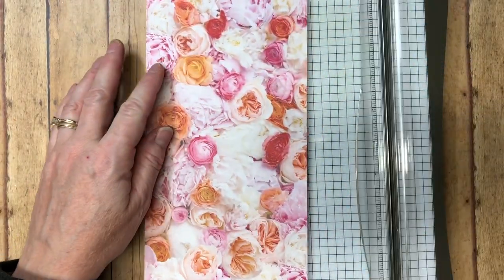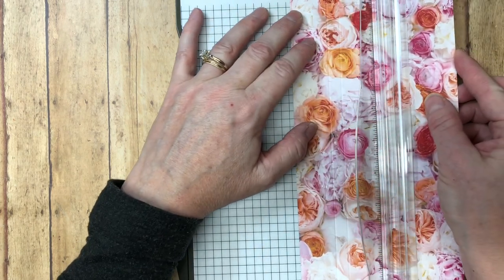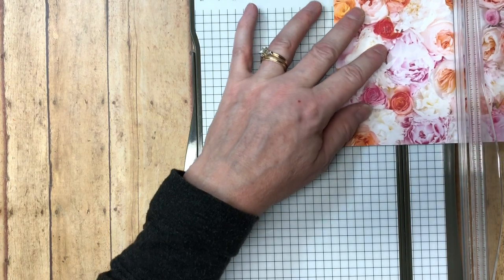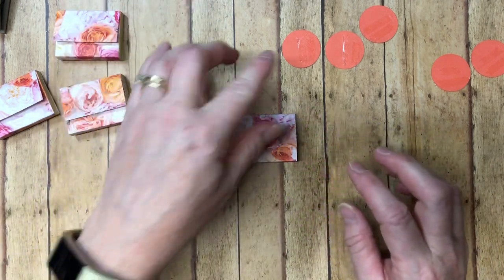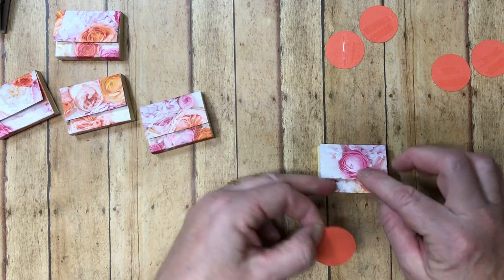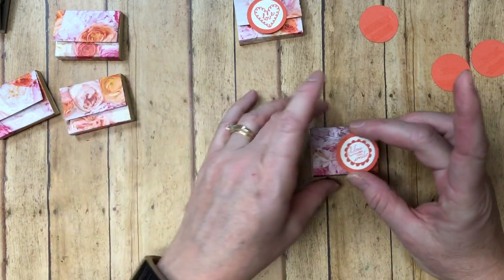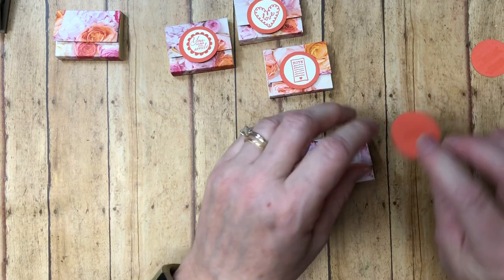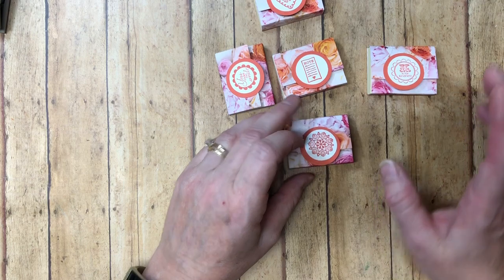Craft Fair Series 2019 Episode 1 Mini Notes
Here is Episode 1 of my Craft Fair Series for 2019.

I enjoy sharing card making and paper crafting tips with you.